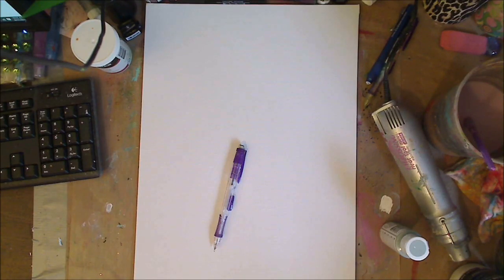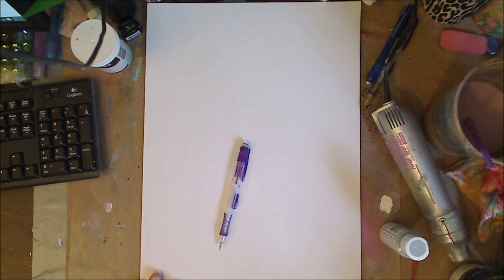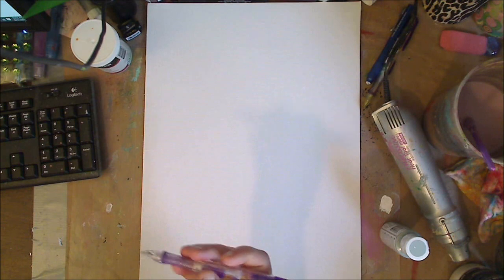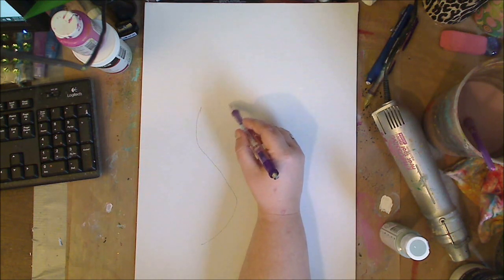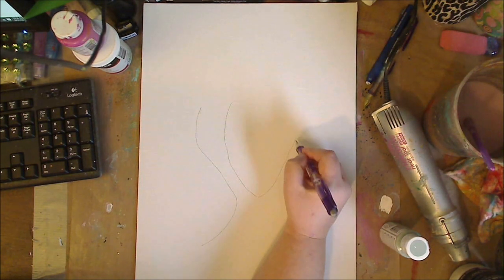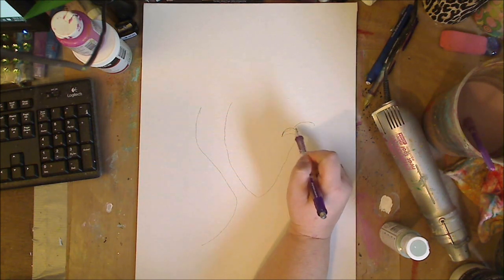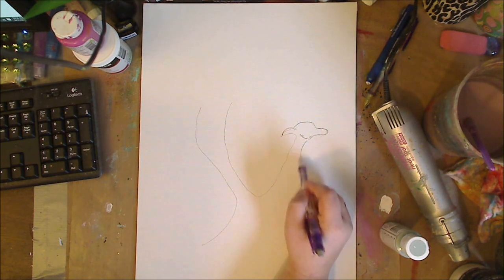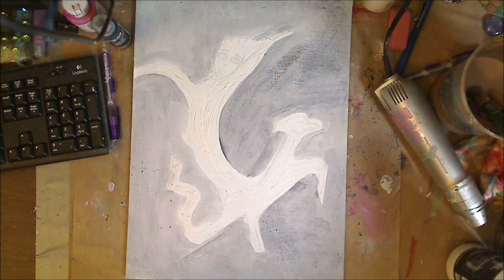Magical Tree Drawing Part 1